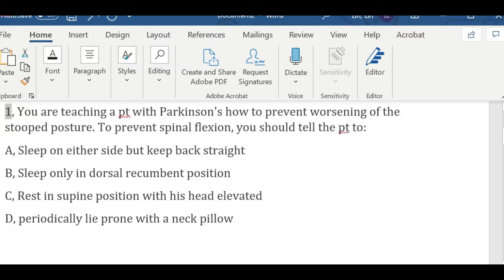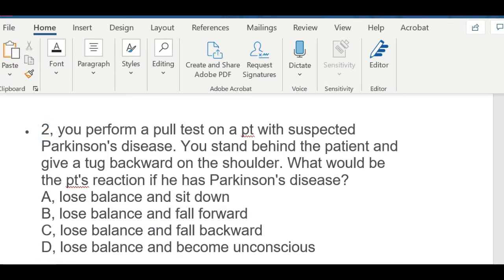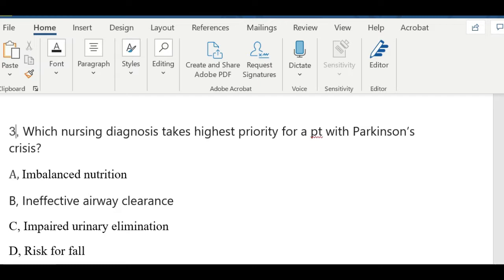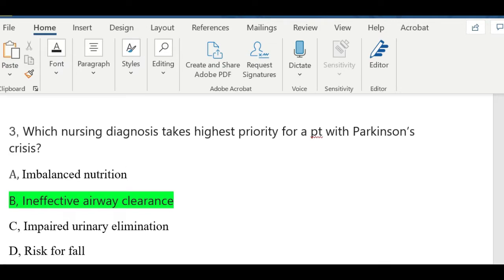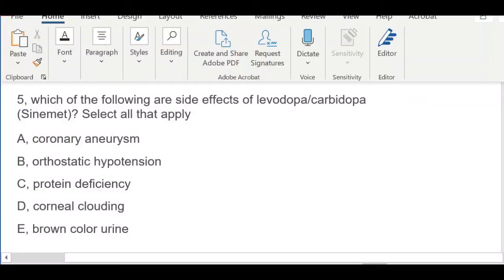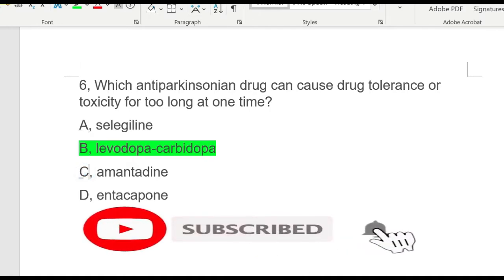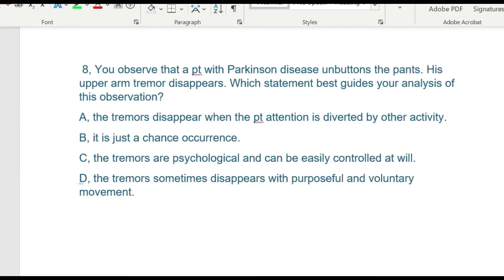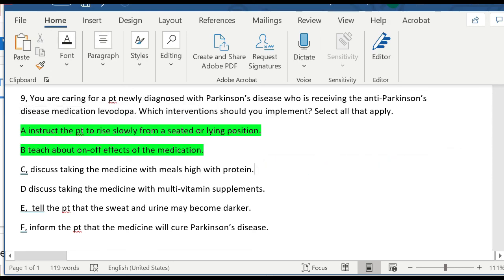2021 Nclex-RN /Parkinson's practice Questions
Hi , nursing students! let's practice some Nclex-style questions! This video talks about Parkinson's disease. Let's hit the questions hard, so you will well prepare for the next neuro exam! And best luck!!